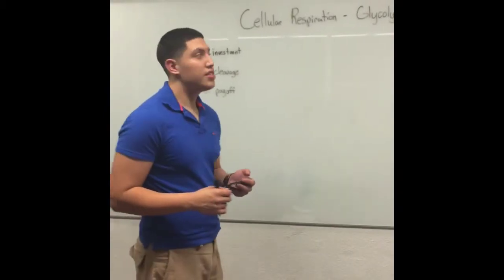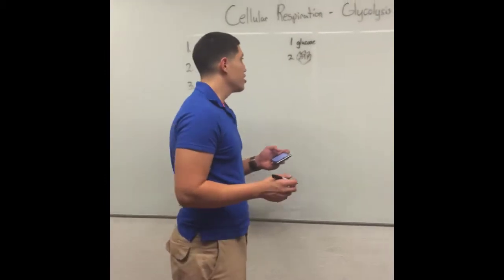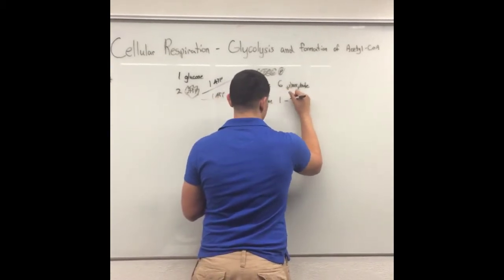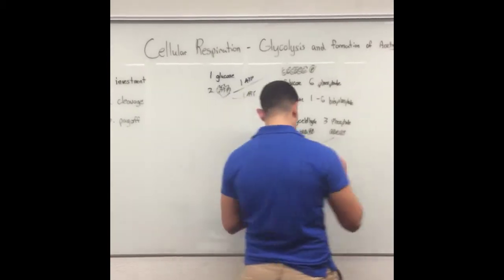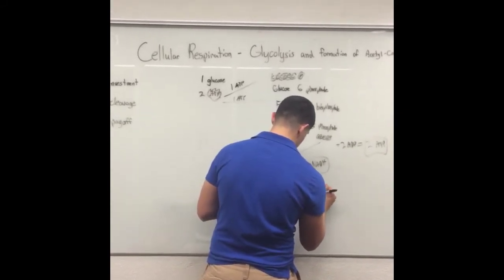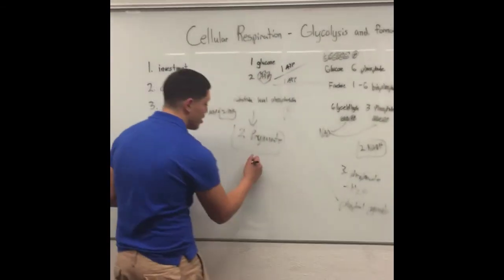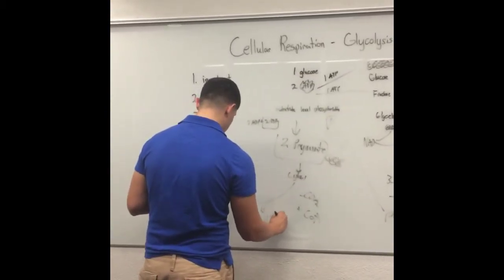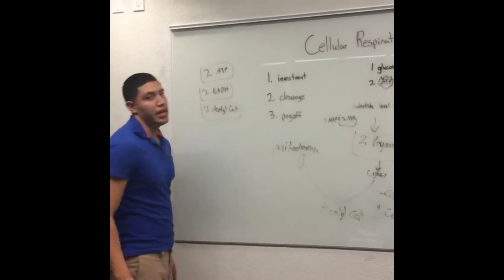Cellular respiration: Glycolysis and the formation of Acetyl CoA